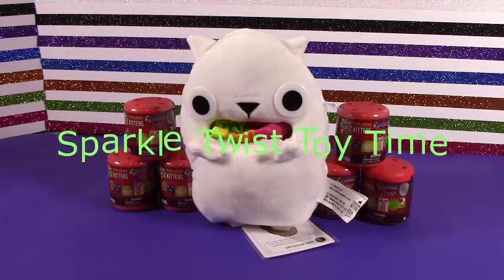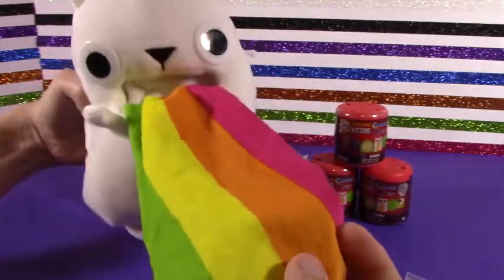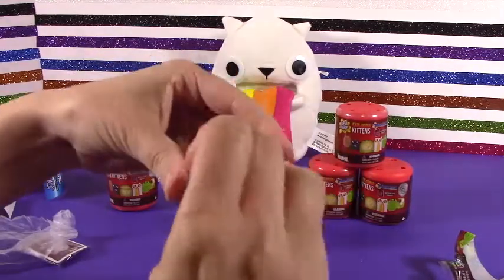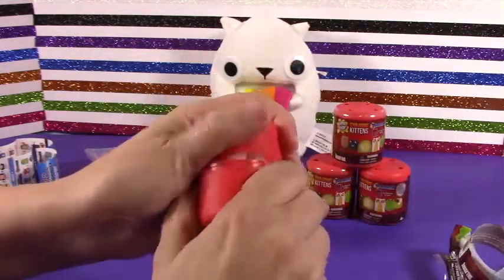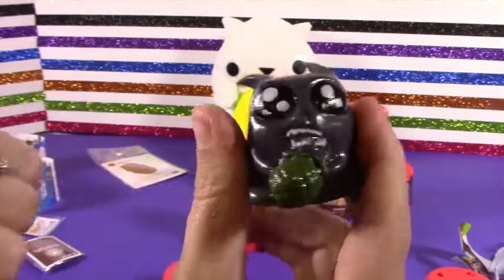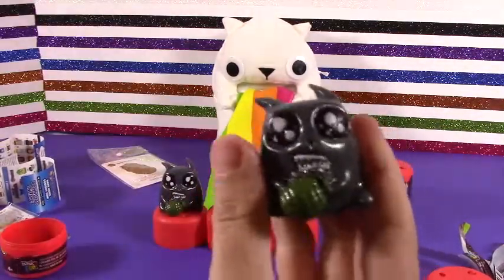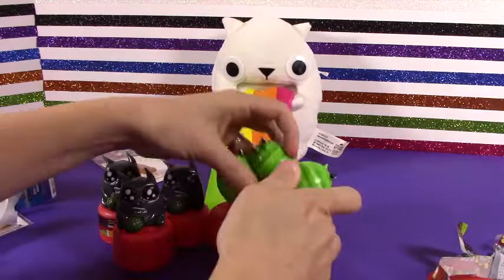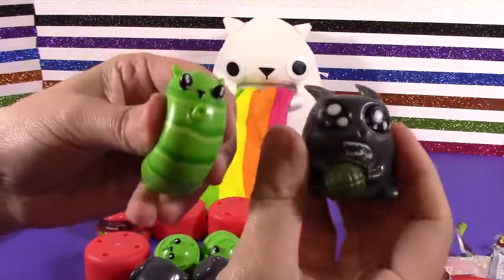Exploding Kittens Mashems Opening Plus A Rainbow Ralphing Cat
Opening up exploding kittens mashems and playing with a rainbow ralphing cat plush.